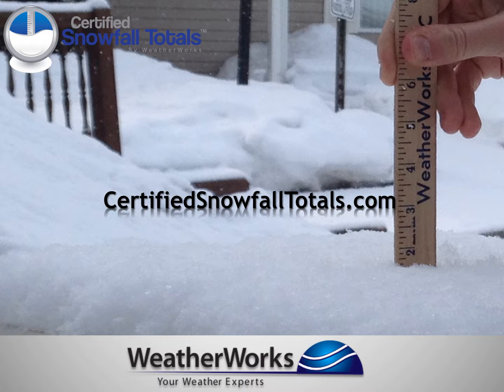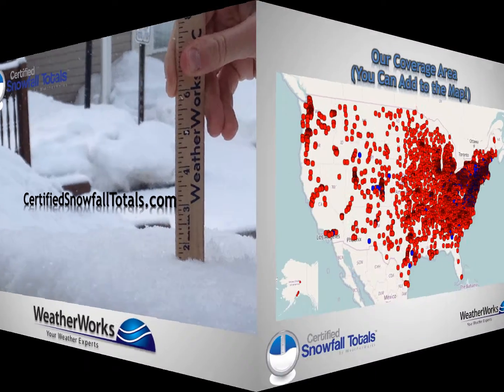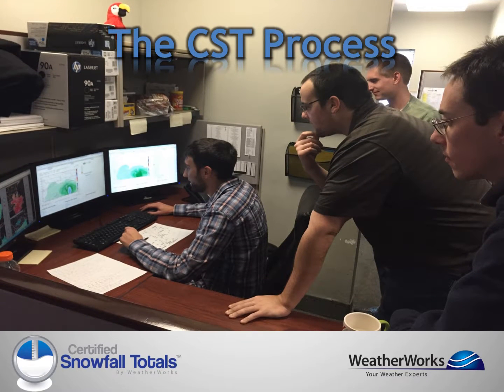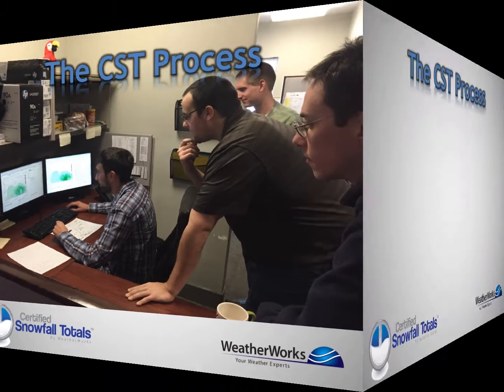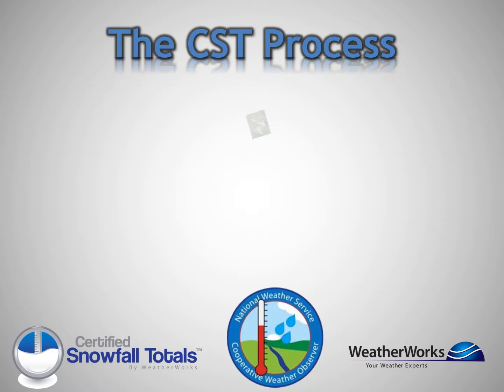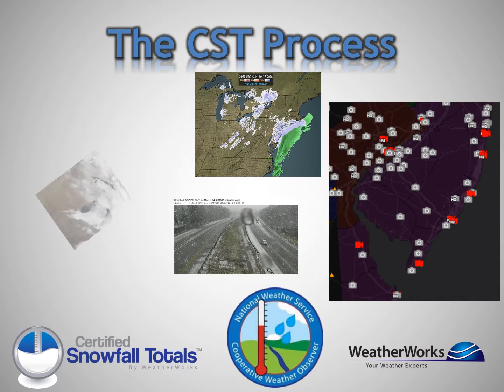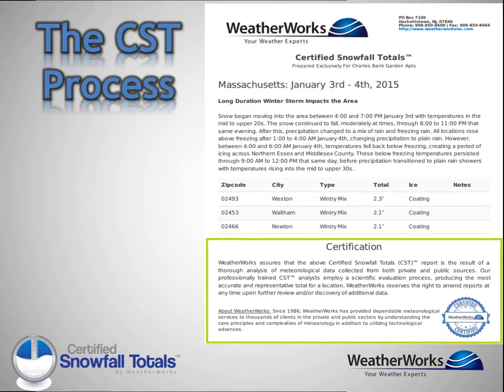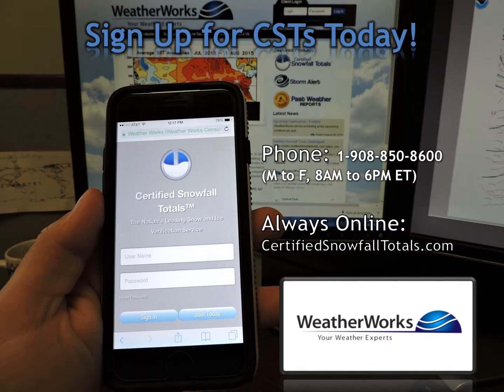How WeatherWorks Creates Certified Snowfall Totals